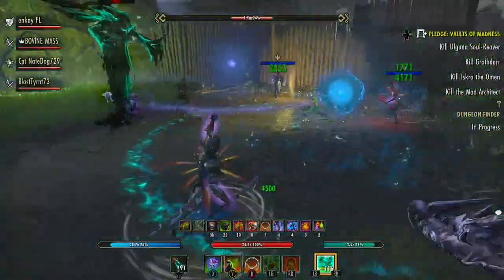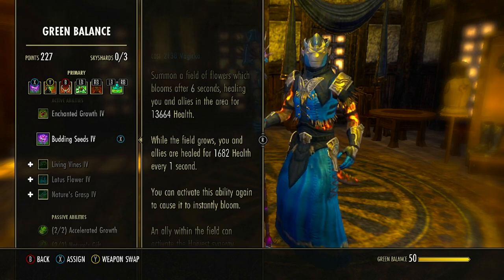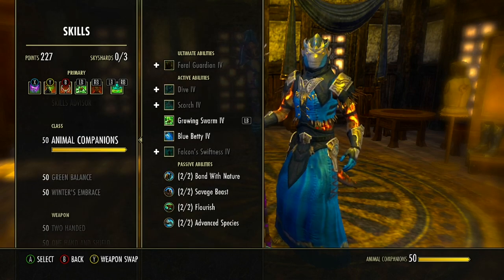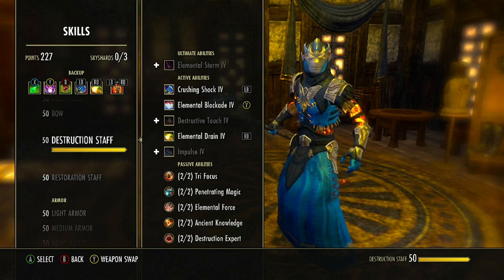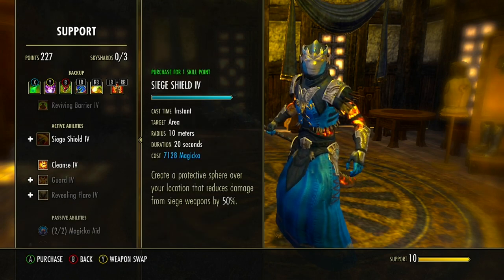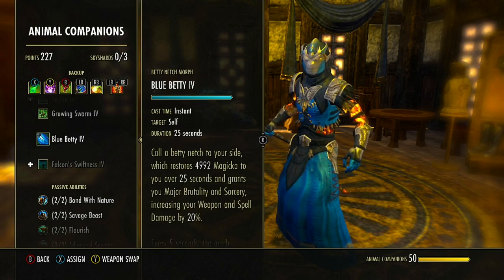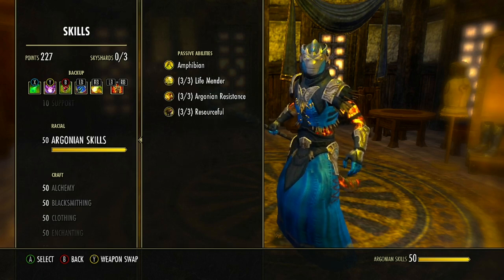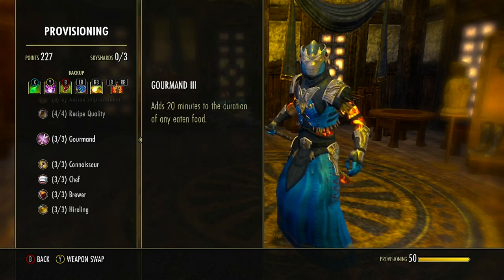ESO Warden Healer PVE Build: High Isle (The Wyress)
Welcome to the channel, we will be covering the warden healer for High Isle. This warden healer pve build, is designed to make sure our allies have enough resources. That way or damage dealers can keep there rotation going with out a heavy attack. In the elder scrolls online, warden healers have a key skill within there class. Making them idle for group resource management. Now we do cover two setups within this warden healer build. One a beginner warden build, the other an advance warden build. Each are setup to help your group succeed in the content designed for there level or champion point.
What makes this eso warden healer pve build different from other builds. Is covering the beginner setup. Since we all have to start somewhere. As I cover champion point 300, since this is when I would start to attempt base game veteran dungeons. This warden healer guide also has the advance warden healer guide. So you can progress your healer from start to finish and can do it all in one stop video.

~~~TIMESTAMPS~~~
00:00 - Intro
01:03 - Stats
02:47 - Skills I Like To Use
17:51 - Essential Passives
27:21 - Beginner Gear That Ticks
33:02 - Beginner 300 CP
35:24 - Advance Gear That Ticks
43:24 - Advance CP

ITS FREE FOR YOU!!! I hope to see YOU in game or in the next video!